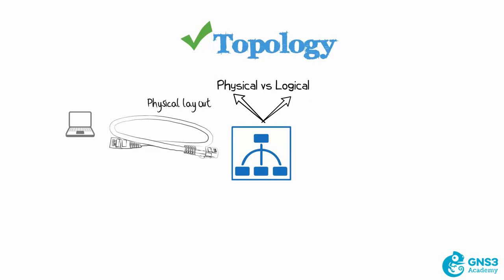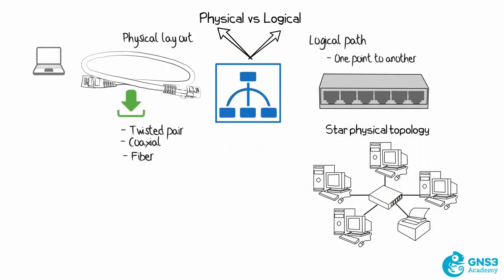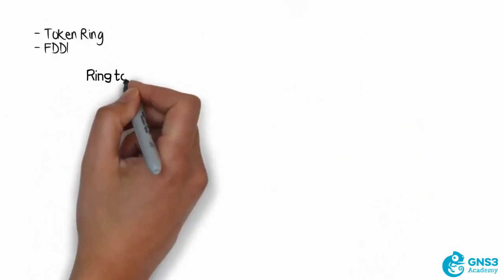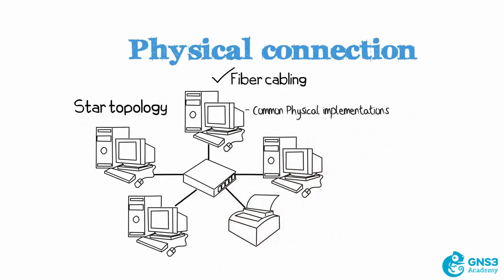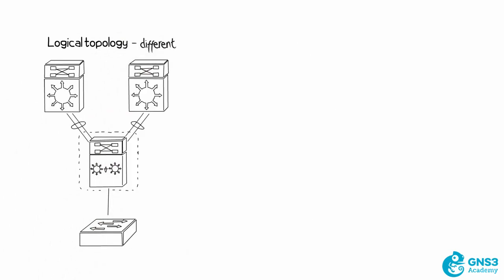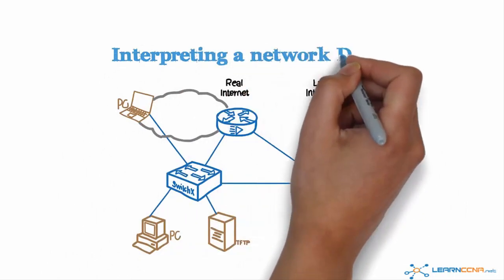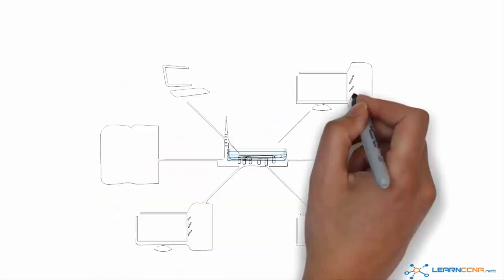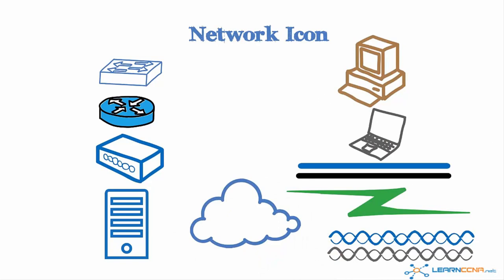013 Physical versus logical topology and Network Diagrams